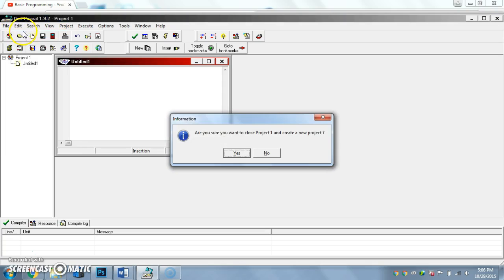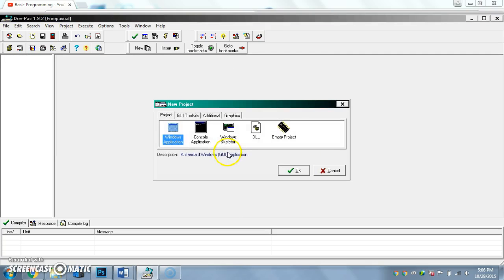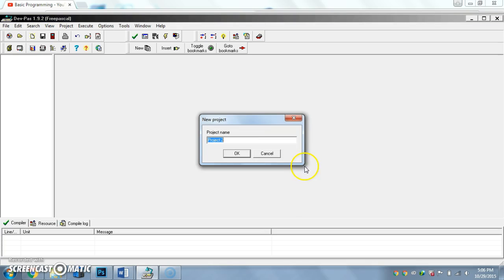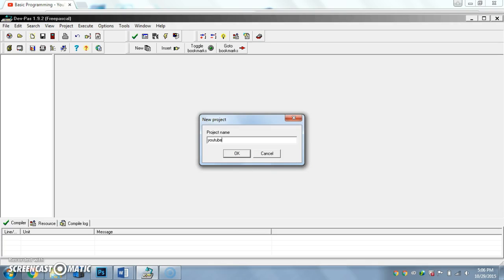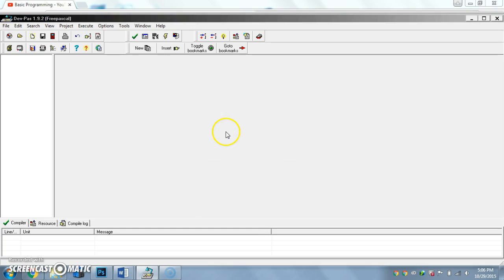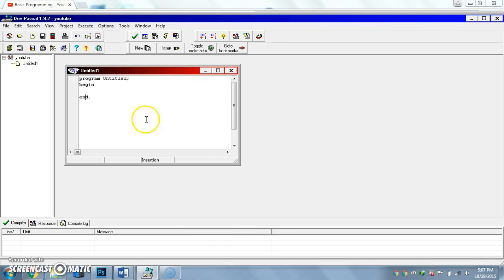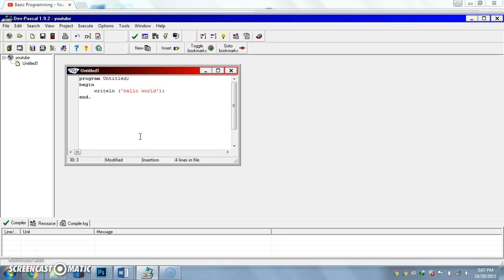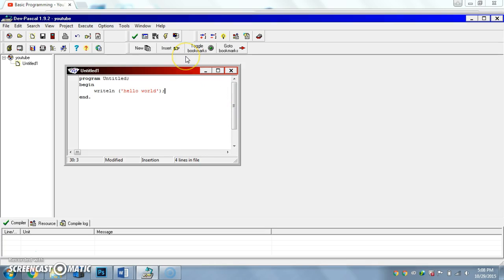pascal programming, writing text